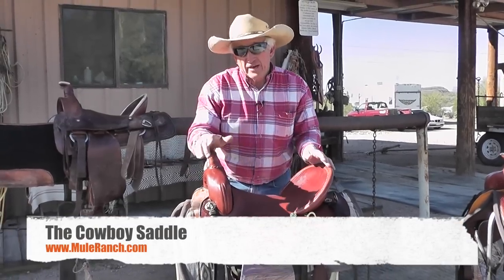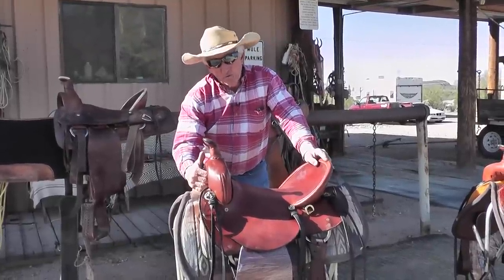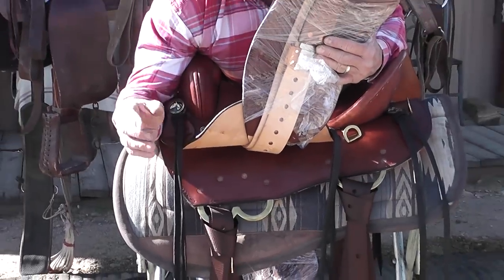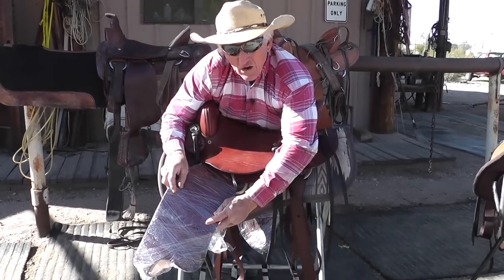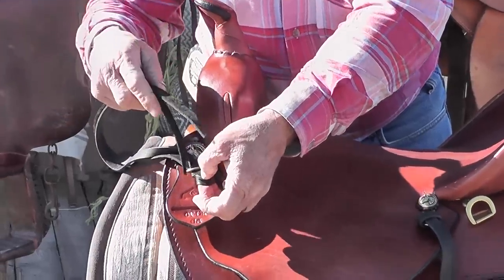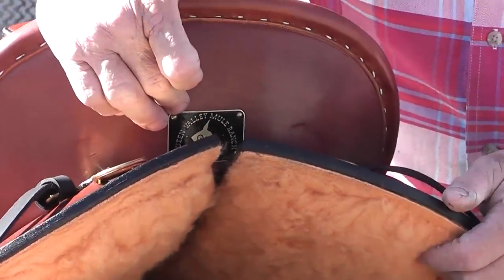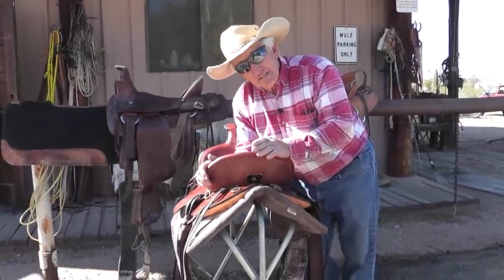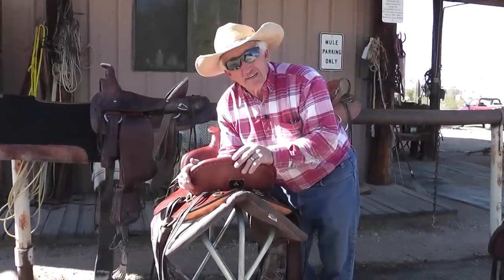The Cowboy Saddle - Steve Edwards, Queen Valley Mule Ranch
You want a saddle that is durable, well made, strong and comfortable - for you and your mule. Not all saddles are created alike and with over 40 years of experience working with mules he has designed and develop the saddle for every mule owner.

In this short YouTube video, Steve goes over what makes up one of his saddles, particularly the Cowboy Saddle. While you might be able to find other saddles which feature some of what Steve has included in his saddles, you will never match the quality and innovation that has come directly from working with mules and creating a saddle that helps you gain the most enjoyment out of owning a mule as a direct result of a saddle that is meant for the mule.